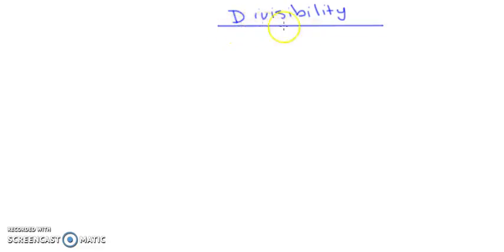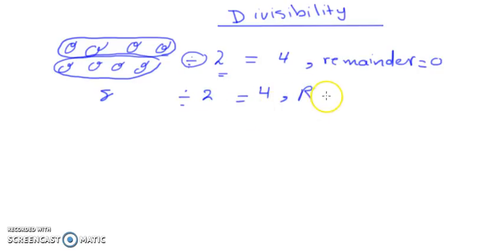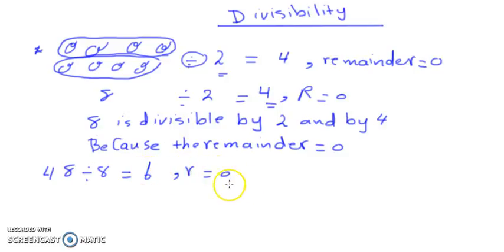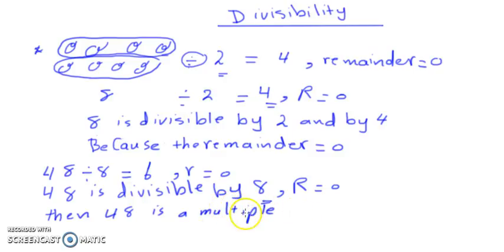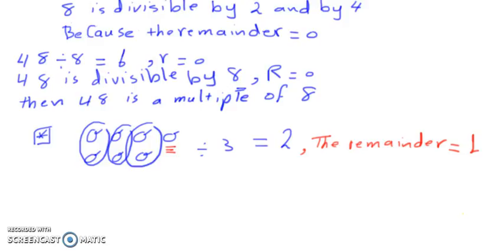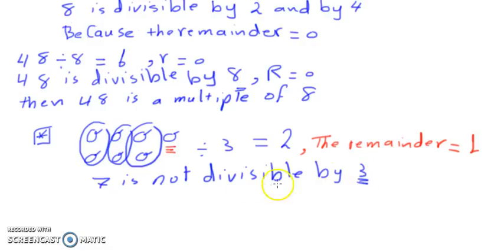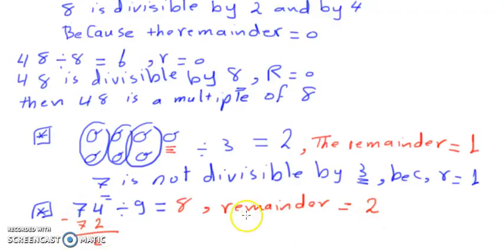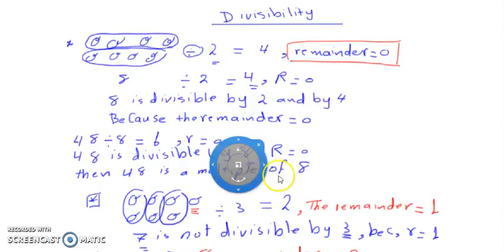Divisibility,G4,T1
Divisibility,
Grade 4,T1.
Mr.Abd Alfattah Albakry